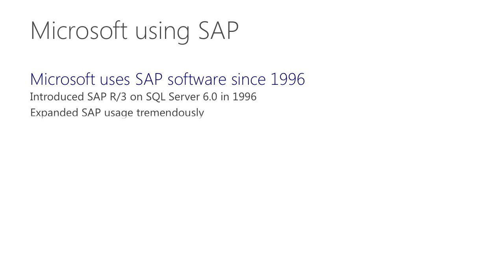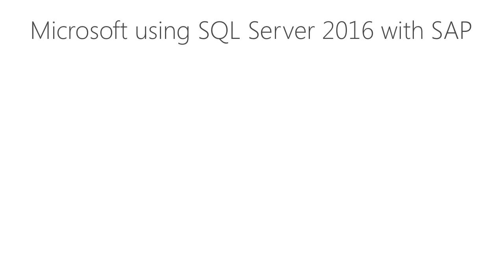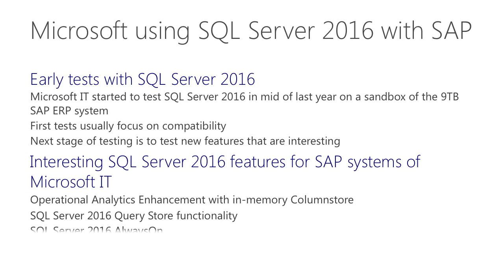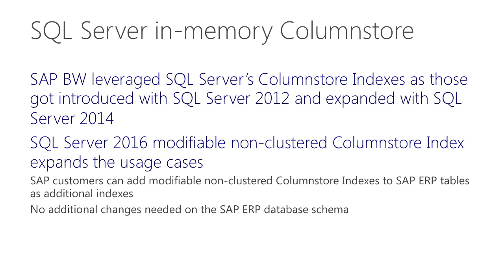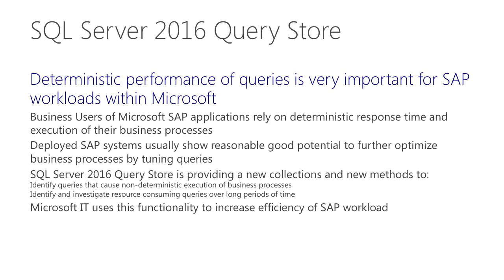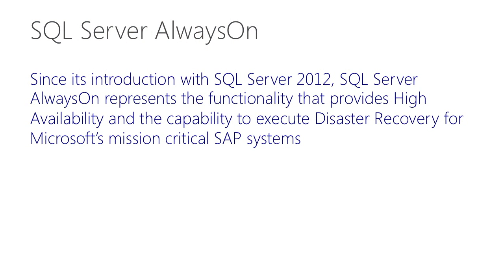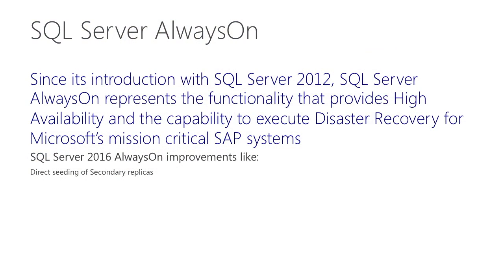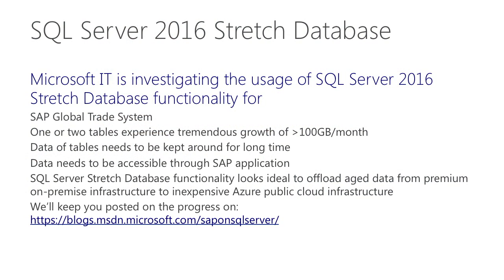How Microsoft uses SAP on SQL Server 2016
In this Data Driven session, you'll see how Microsoft IT, Microsoft Development and SAP Development teams collaborate to test new SQL Server releases within the Microsoft SAP landscape. You'll also find out how Microsoft IT uses SAP and SQL Server 2016 features today. Lastly, we'll highlight different test results which confirm the SQL Server's abilities to handle mission critical workloads.